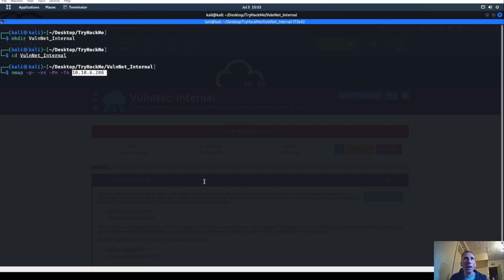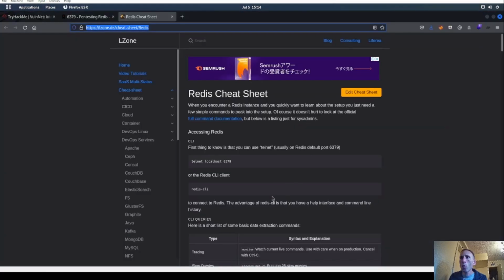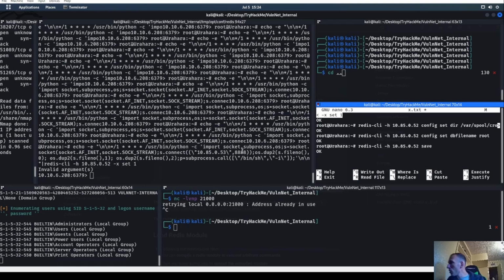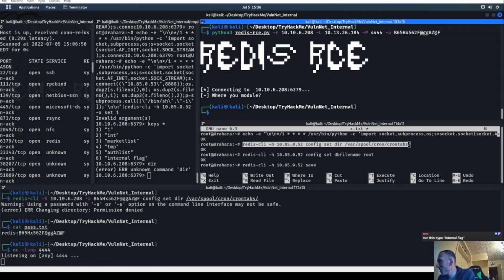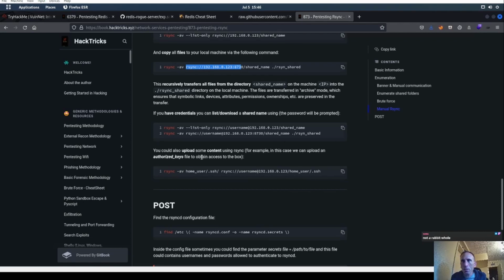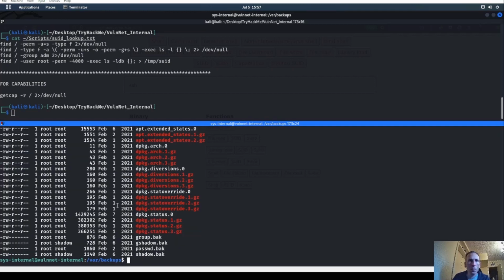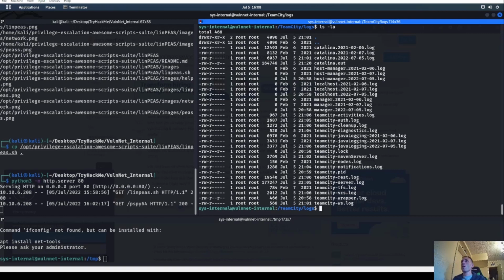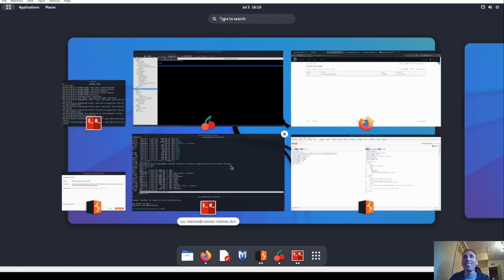Try Hack Me: VulnNet Internal